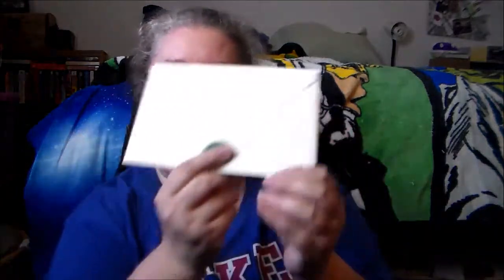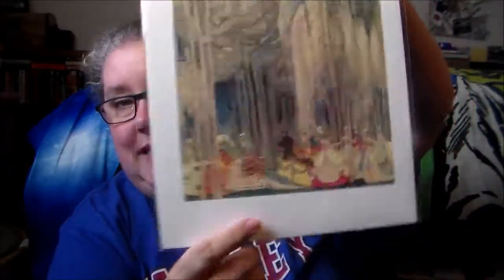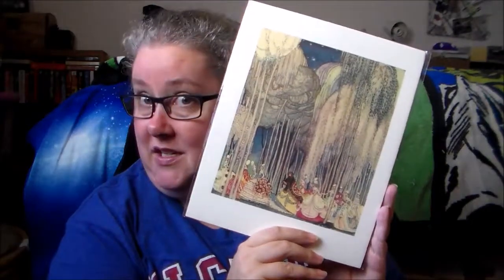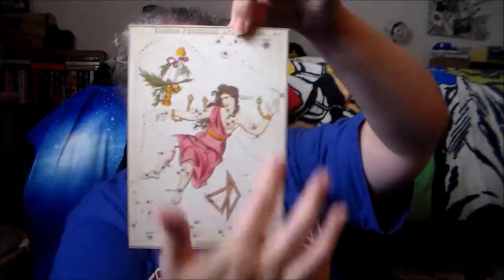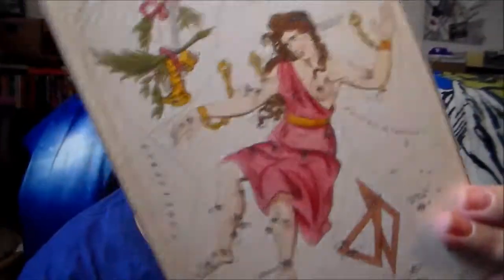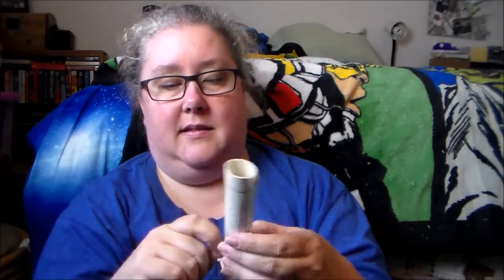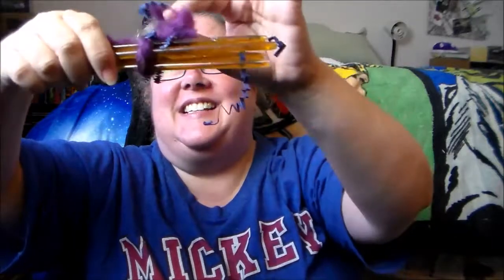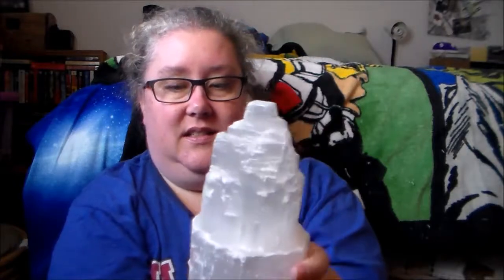Wonderful Objects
Yikes, it took me a while to unbox this summer-into-fall installment of Wonderful Objects, but it was delightful!